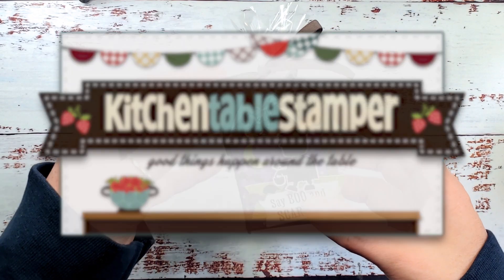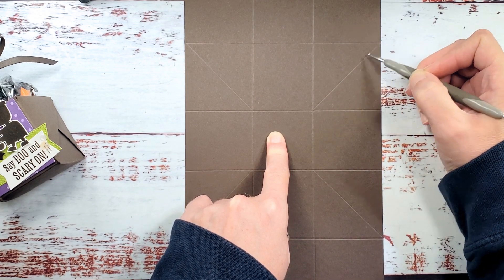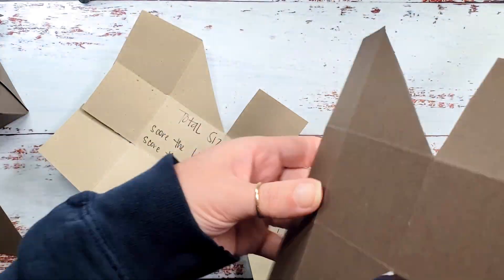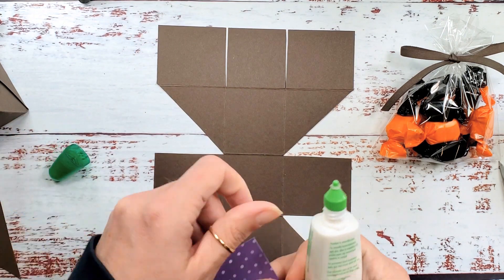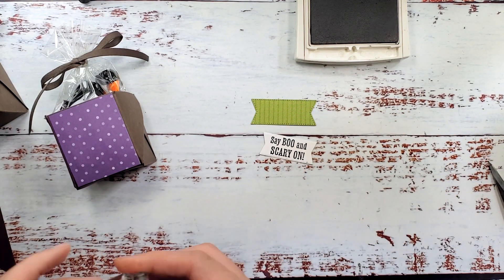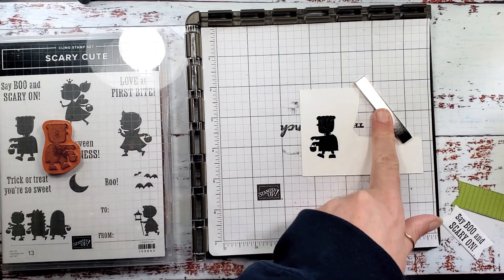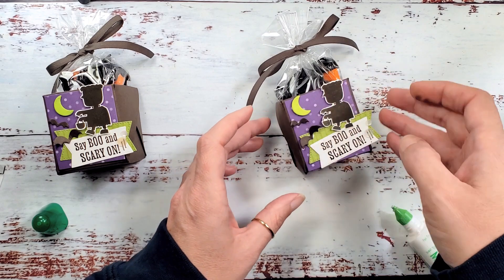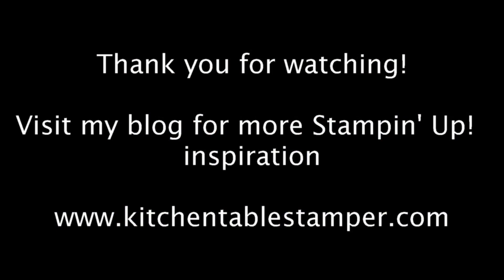Stampin' Up! Scary Cute How to Make a Take Out Treat Bag in a Box with Kitchen Table Stamper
Stampin' Up! US Demonstrator Marisa Alvarez shares how to make a take out treat bag in a box.

Brights 6" X 6" (15.2 X 15.2 Cm) Designer Series Paper [159258] - Price: $12.00
Early Espresso 1/4" (6.4 Mm) Faux Suede Trim [152472] - Price: $6.50